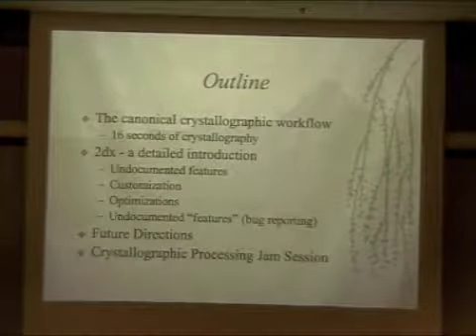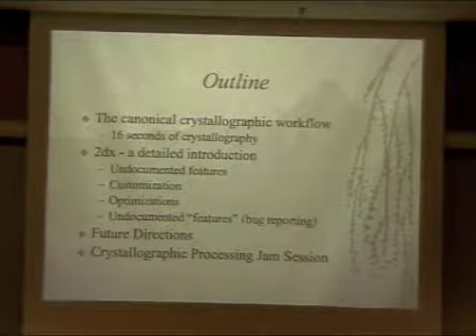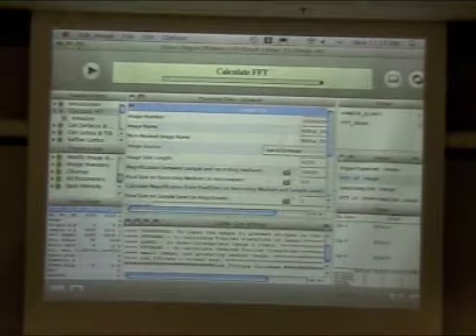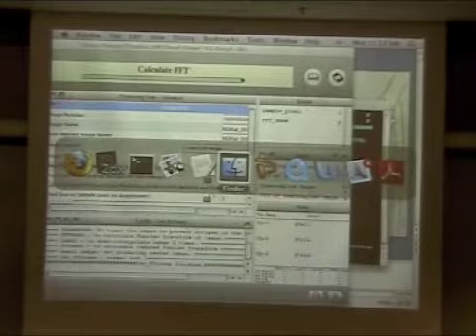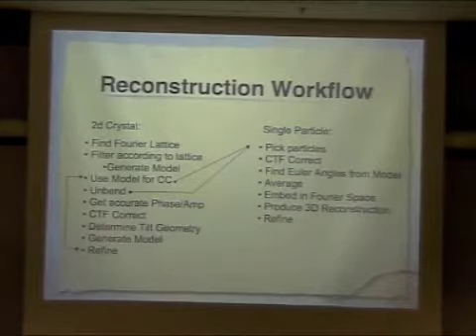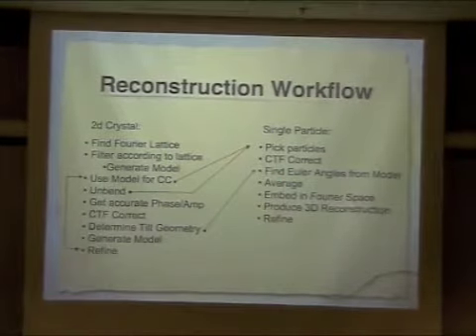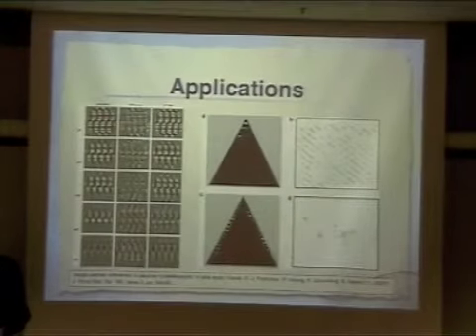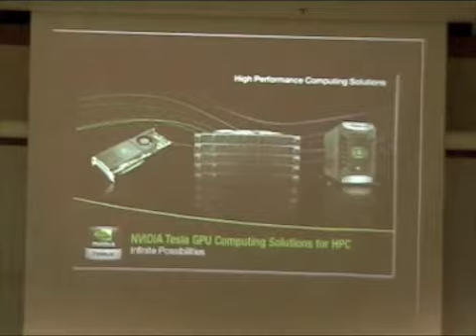Bryant Gipson 2dx software Introduction 90102008